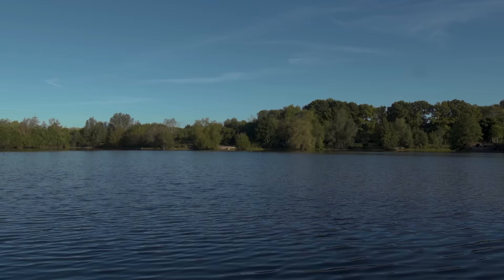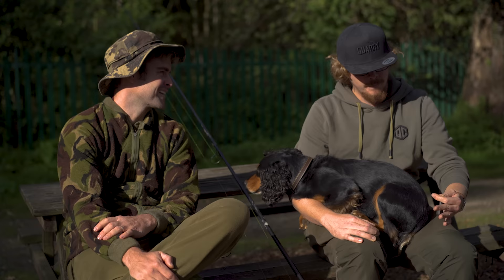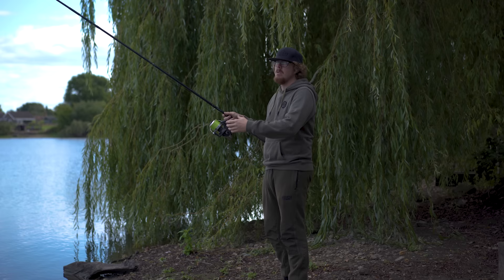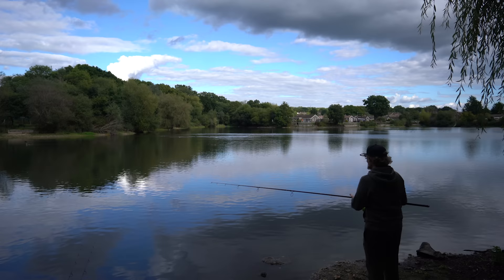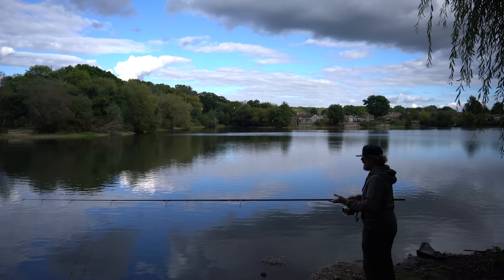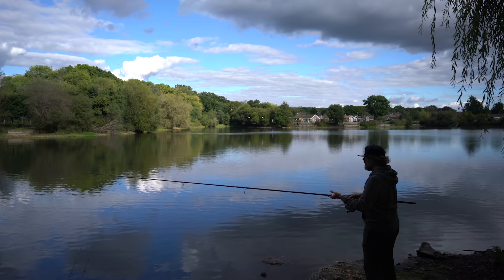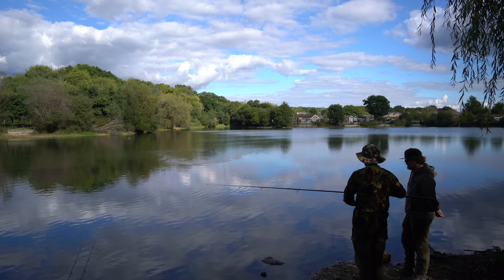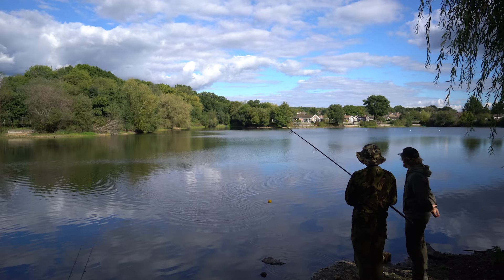TEST! Deeper Vs Lead | Which is better? James Armstrong has the answers...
James Armstrong was tasked with finding out if feature-finding technology could beat analog, as it were. The Deeper Chirp+ 2 vs. the humble 3oz distance lead. It made for a great film, with James revealing plenty of tips and edges when it comes to reading a lakebed, whether that’s off a screen from your Deeper or through your fingertips.

𝗜𝗻 𝘁𝗵𝗶𝘀 𝘃𝗶𝗱𝗲𝗼:
0:00 Lead Vs Deeper
1:07 Using the lead
4:34 Using the Deeper Pro
8:29 Trying again
14:31 Conclusion